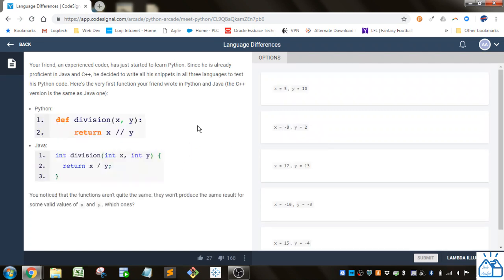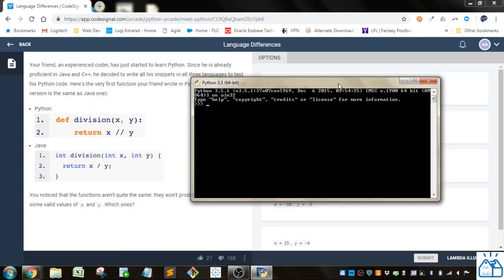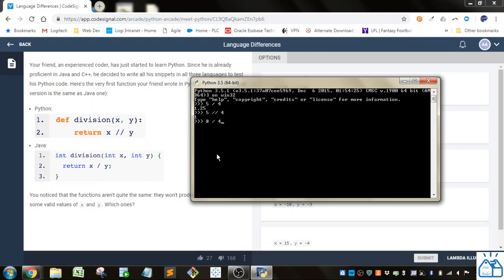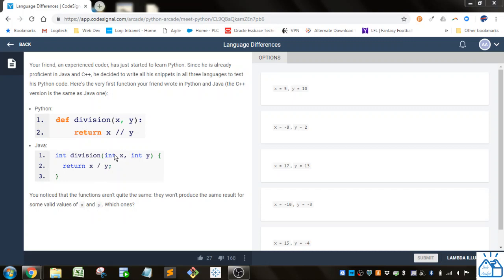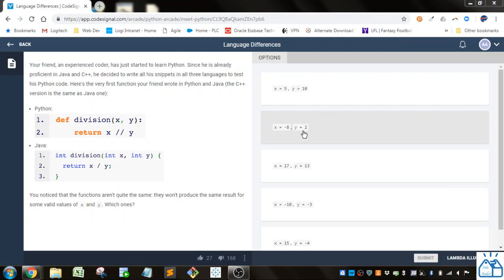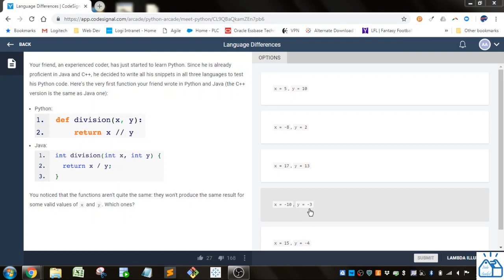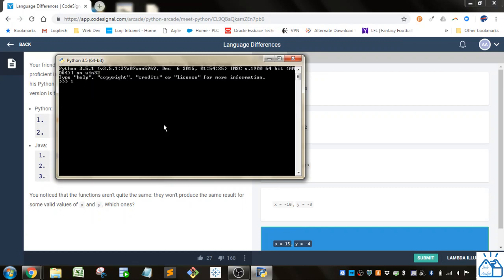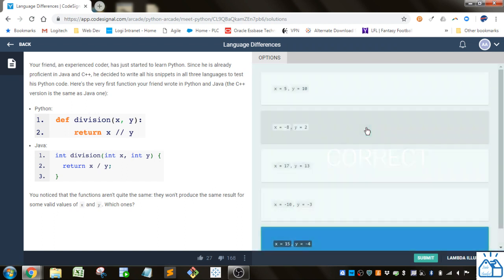Python - CodeSignal Language Differences 4